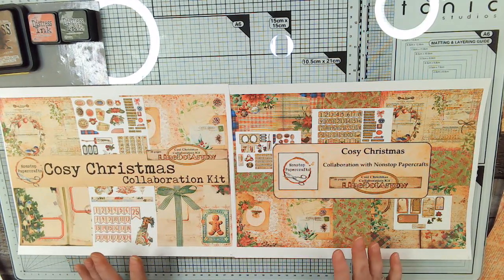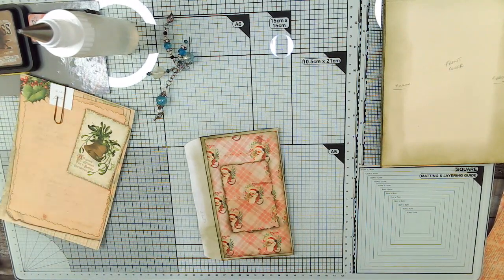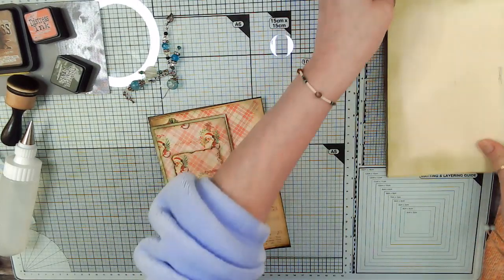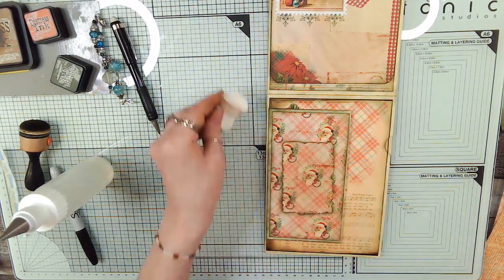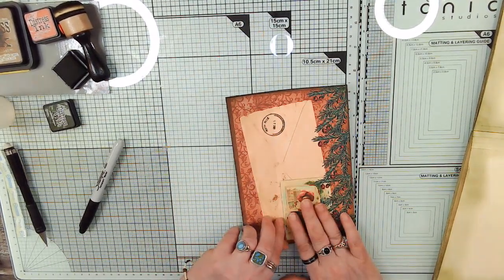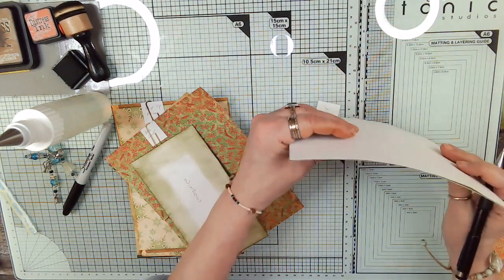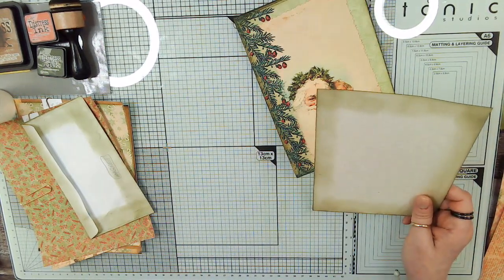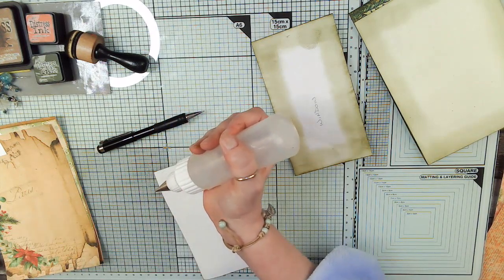Cosy Christmas Project 2 Video 2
Welcome to my Cosy Christmas Collaboration Videos! (cosychristmascollab) I will be publishing a video a day starting December 7th. I am doing 2 projects - make sure to catch both video series. These series are called "Cosy Christmas" and "Cosy Christmas Project 2".

These video series will also be my Design Team Projects for LineDotArrow and Nonstop Papercrafts using their Cosy Christmas Collaboration junk journal kits, add-on kits, and freebies.
The Cosy Christmas kit (Approx. 100 pages including the add-ons and freebies!) is a collaboration kit. There is a large Facebook Group Collaboration and Design Team Members' effort to showcase the beautiful Cosy Christmas Collaboration junk journal kit.

All about the wonderful Cosy Christmas Collaboration (cosychristmascollab)!

Cosy Christmas Collaboration is a collaboration junk journal kit between Nonstop Papercrafts and LineDotArrow. Each designer has 2 kits: a main kit and an add-on. Each designer also has weekly Freebies for the Group Challenges! Get the freebie from the Collaboration Facebook Groups listed below.

Haystack's Crafty Corner, Sweet Pea Papers, 2SistersJam, and the Junk Journal Tutorials and More Facebook Groups are joining in the Collaboration and have specially designed Freebies per group each week.

On November 26th Nonstop Papercrafts and LineDotArrow, on YouTube - see links below, will do the reveal video on both channels with flip-throughs of the kits. Both have a 2nd video with the Challenge 1 how-to demonstrations too.

Every Sunday there will be a new How-to video with a new Weekly Challenge on the Nonstop Papercrafts and LineDotArrow YouTube channels.

Designers:

Nonstop Papercrafts Links:

NonstopPapercrafts Cosy Christmas Collaboration kit

Challenges:
1st week's Challenge: Monday, Nov. 27th - Sunday, Dec. 3rd
2nd week's challenge: Monday, Dec. 4th - Sunday, Dec. 10th
3rd week's Challenge: Monday, Dec. 11 - Sunday, Dec. 17
4th week's Challenge: Monday, Dec. 18th to Sunday, Dec. 24th

The drawing for 18 Prizes over 6 Collaborators at the beginning of January 2024, with the exact date to be announced in all Collaboration Groups. Most likely December 31st.

Prizes per drawing:

1st prize: Physical Item (See each group for delivery restrictions. Alternate 1st Place Prize: 3 digital kits)
2nd prize: 2 digital kits
3rd prize: 1 digital kit

The WONDERFUL Cosy Christmas Design Team Members - WATCH all their videos, flip-throughs, pics, and shorts! They work very hard to bring you tons of content and fun!

=+= The Sweet Pea Papers and the Junk Journal Tutorials and More Facebook Groups' Information =+=

See the individual page photos of my newest projects (950+ pics!!)